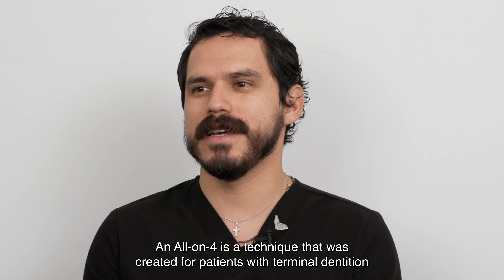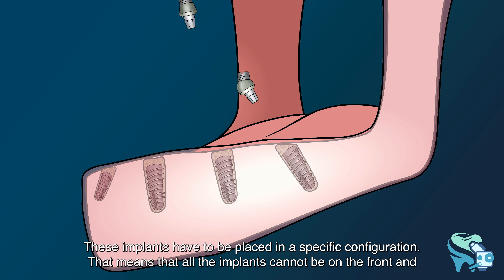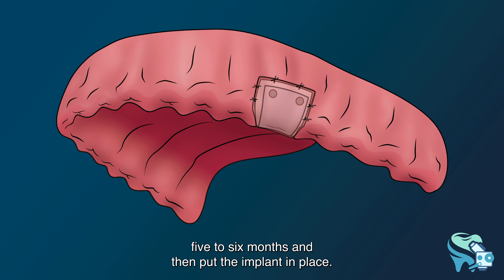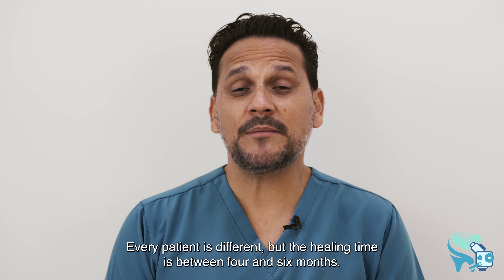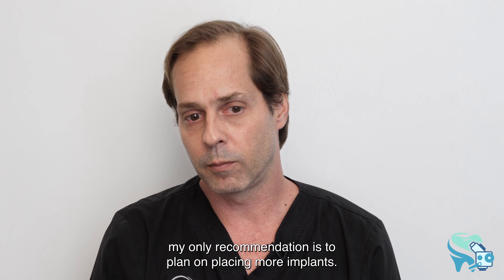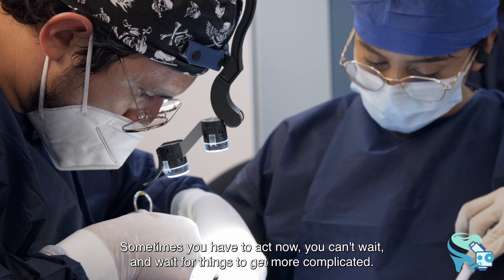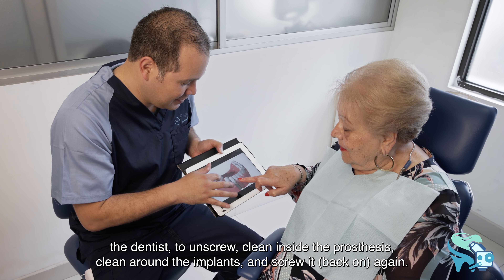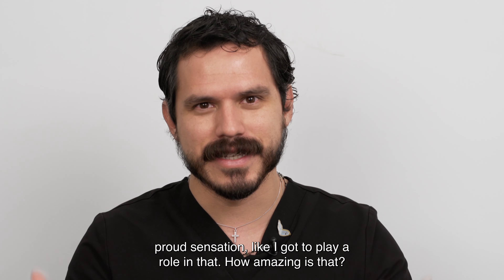All-on-4 in Mexico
SOTA Dental offers All-on-4 and All-on-6 in Cancun, Los Algodones, Tijuana, & Playa del Carmen.